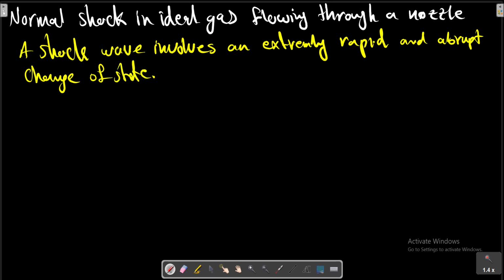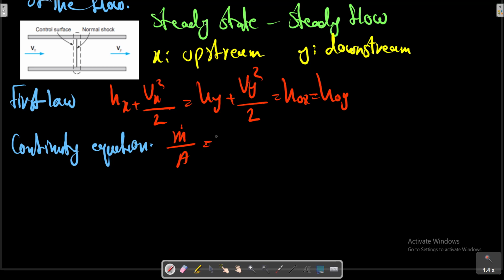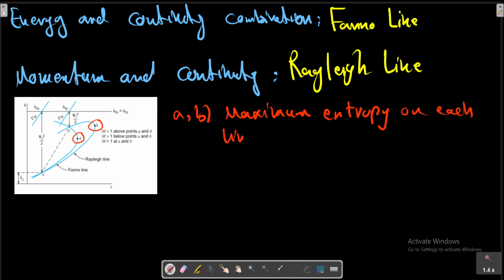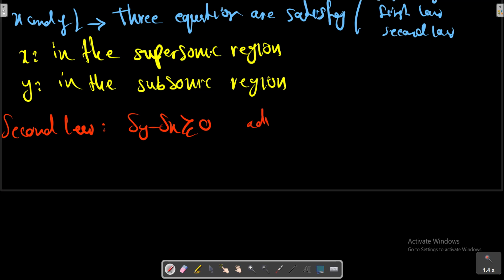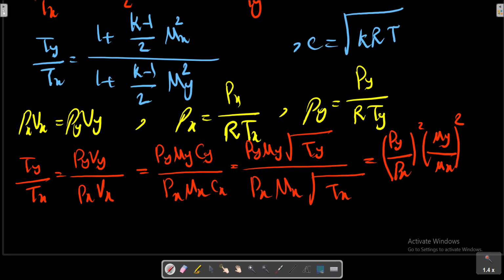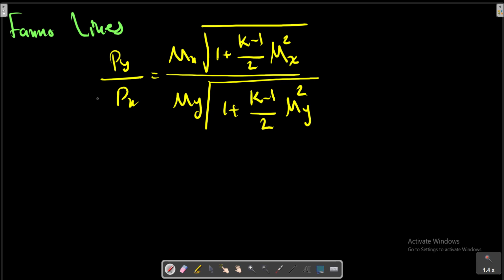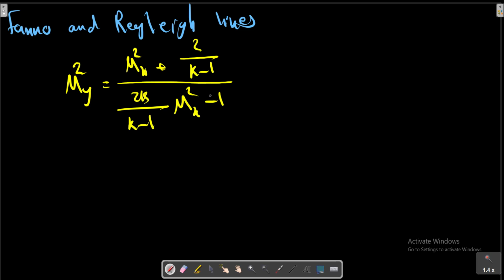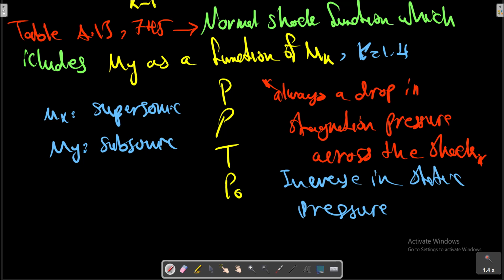Fundamental of thermodynamics, Chapter17, Compressible Flow, PART9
Normal shock in an ideal gas flowing through a nozzle